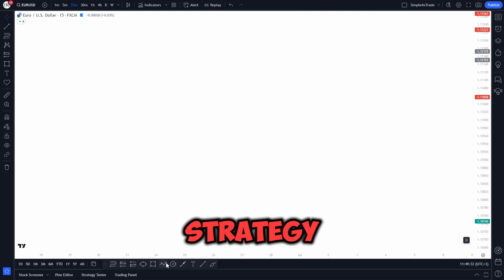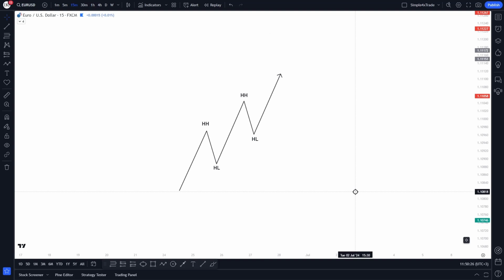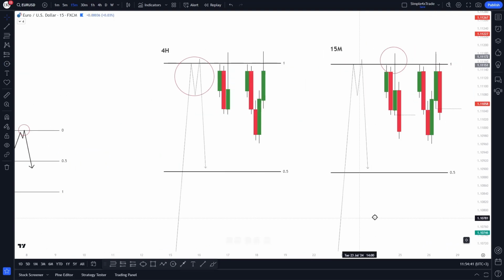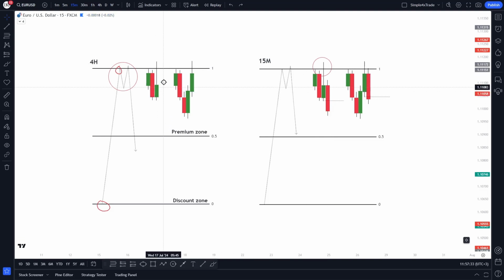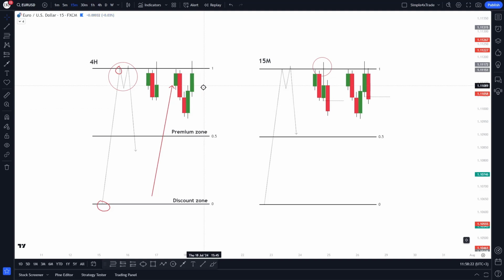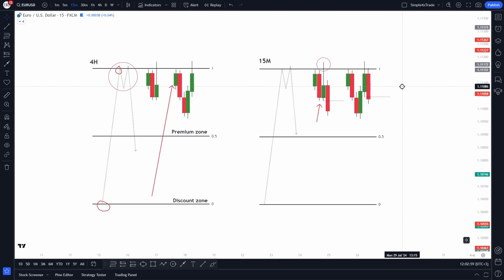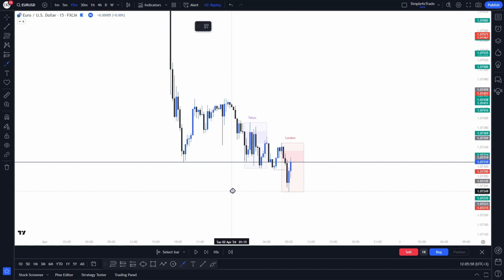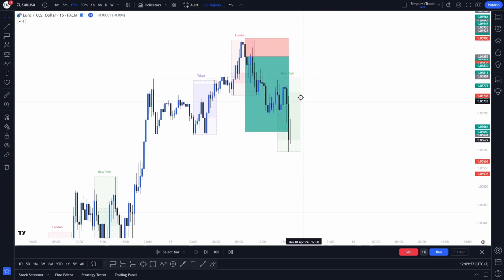Simple Forex Trading Strategy That Works! (Huge Profits)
This video is not a call to action! In this video I share my personal knowledge and thoughts.